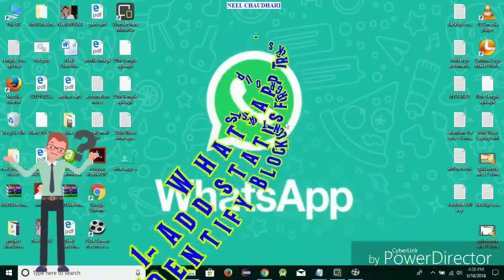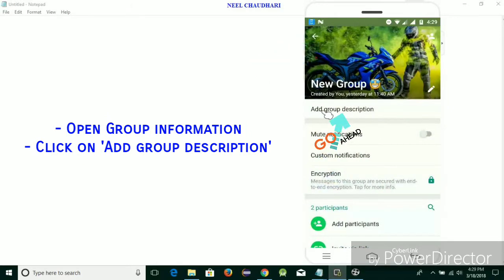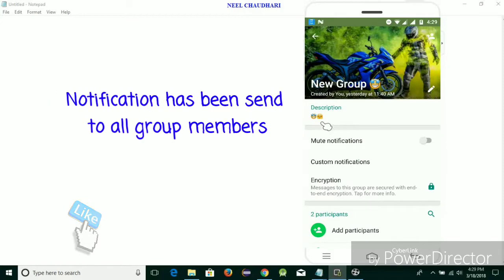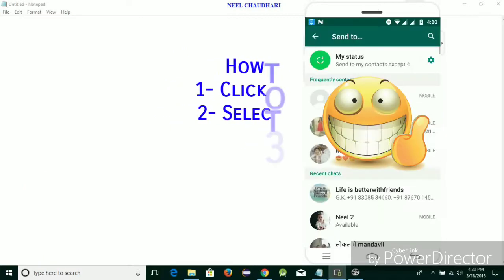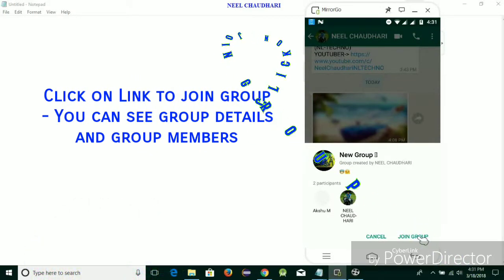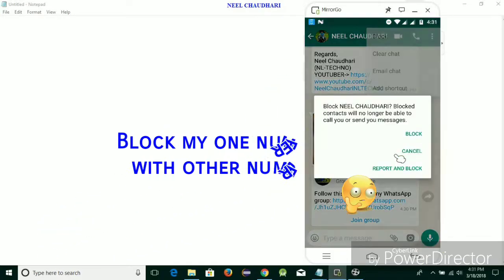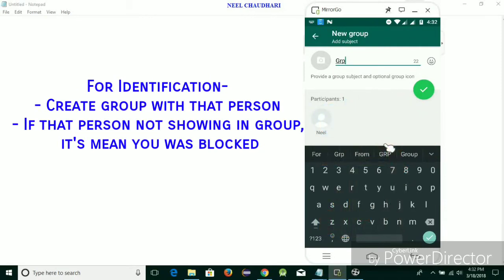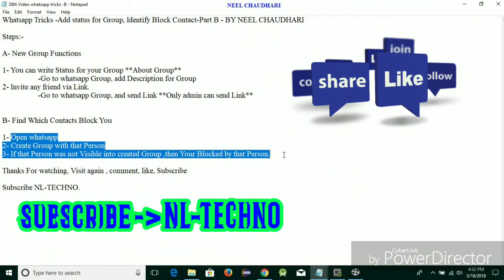Whatsapp Tricks -Add status for Group, Identify Block Contact-Part B - BY NEEL CHAUDHARI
Steps:-

A- New Group Functions

1- You can write Status for your Group **About Group**
 -Go to whatsapp Group, add Description for Group
2- Invite any friend via Link.
 -Go to whatsapp Group, and send Link **Only admin can send Link**

B- Find Which Contacts Block You

1- Open whatsapp
2- Create Group with that Person
3- If that Person was not Visible into created Group ,then Your Blocked by that Person.